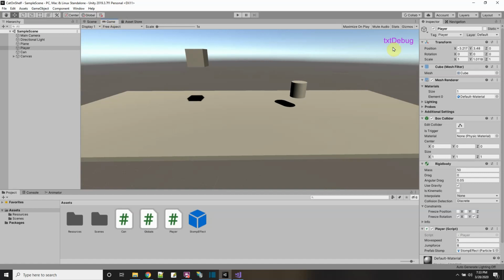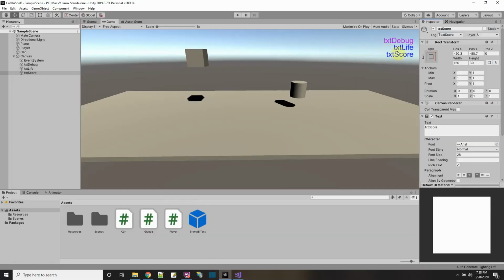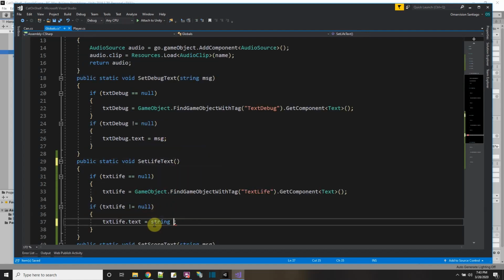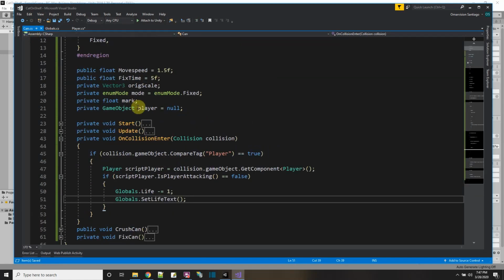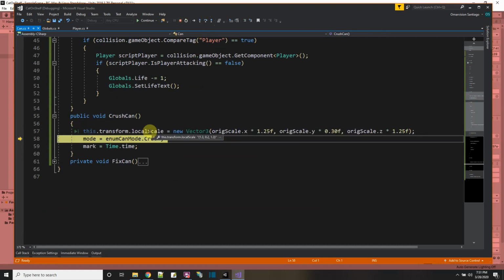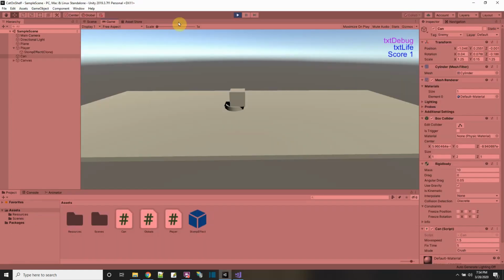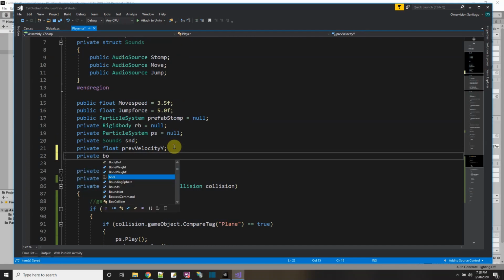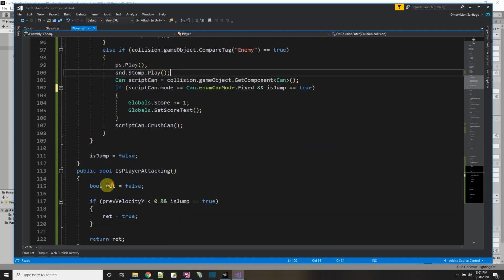Cat On A Shelf #6 - Keeping Score, Debugging Skills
Try to keep score for every time you crush a can. It turns out we needed to do some debugging here too. Learn how to use the Visual Studio IDE to debug and step through your script code.